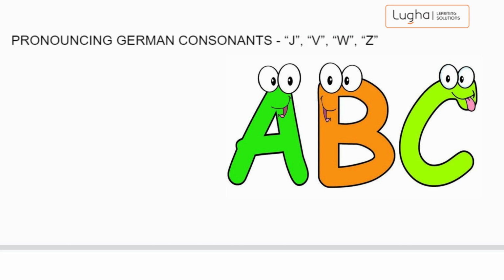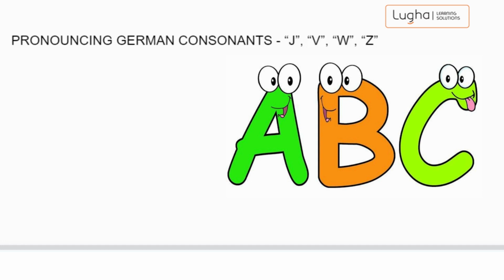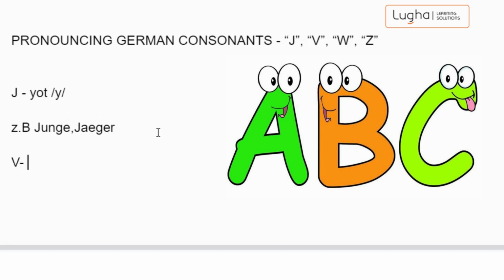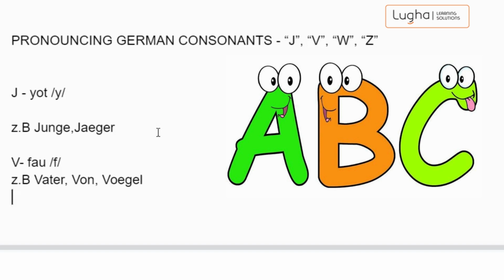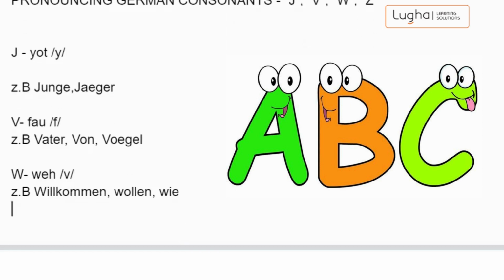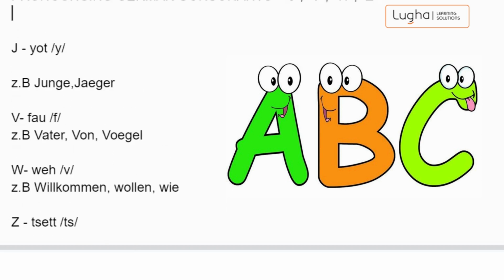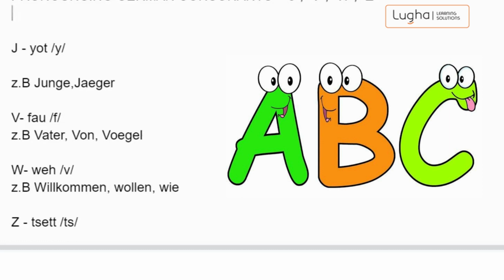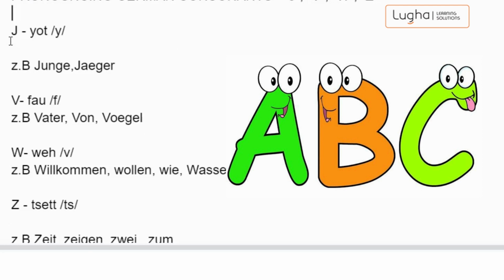Pronouncing German Consonants "J', "V","W", "Z"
This video helps you learn how to pronounce consonant sounds in German that are different from English.